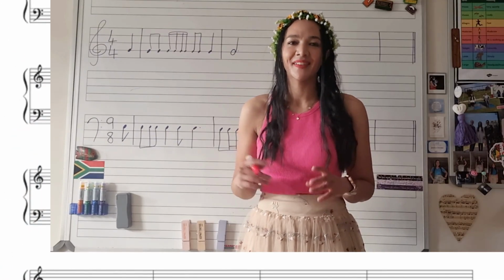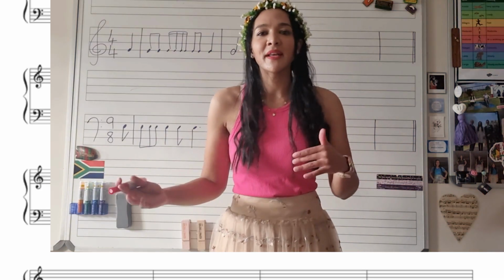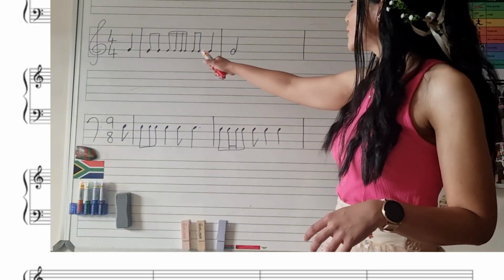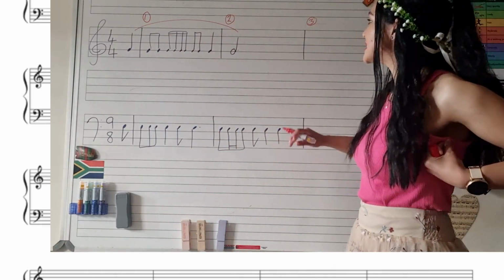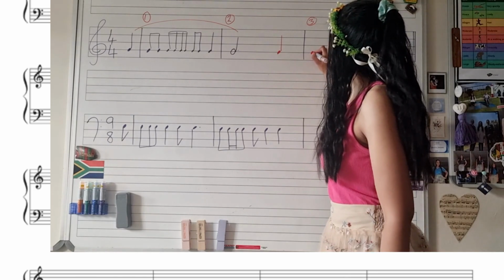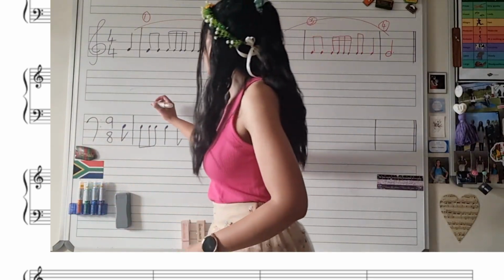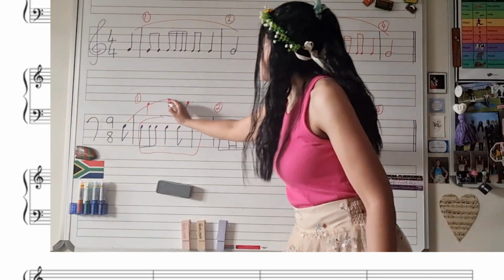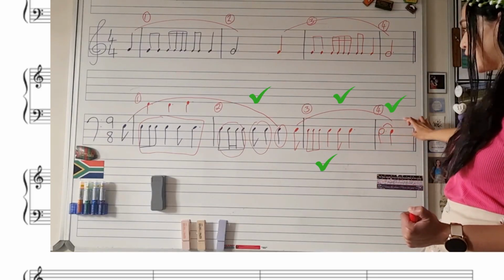Upbeats in Rhythm Writing - Grade 2 UNISA Theory of Music